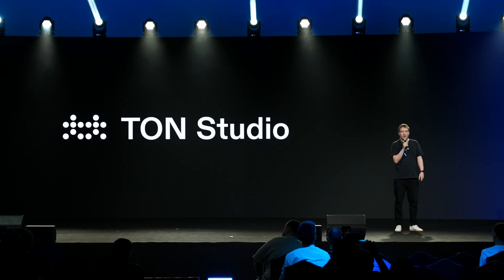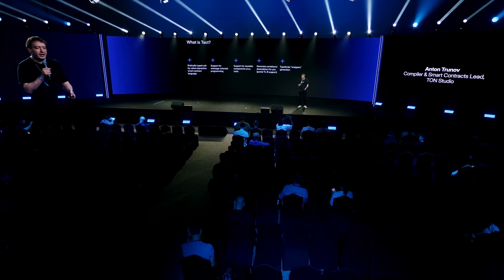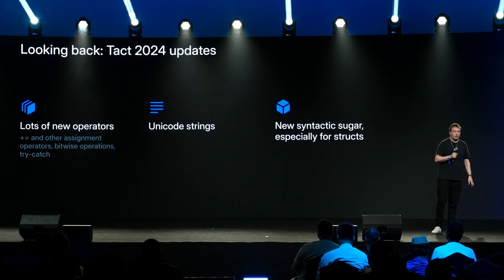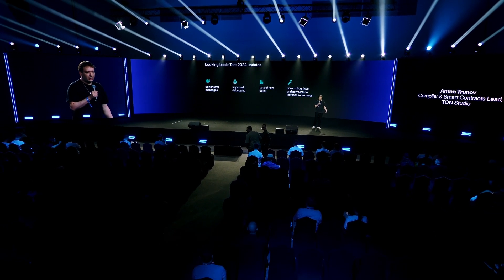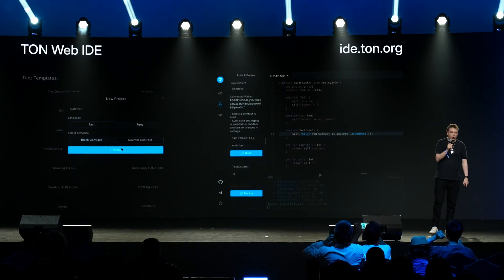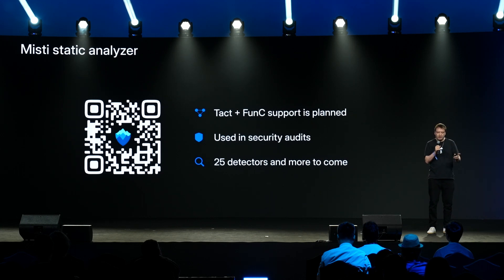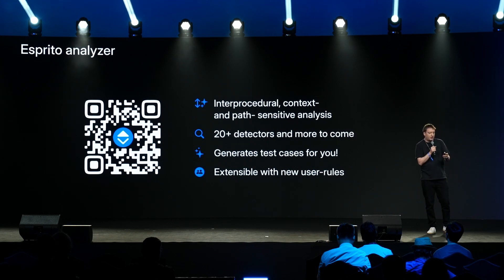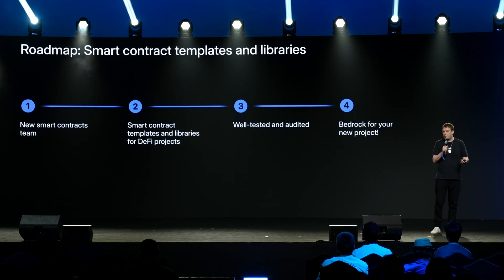Using Tact & Dev Tools on TON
Meet Anton Trunov, Compiler & Smart Contracts Lead of TON Studio, as he shares exciting updates on Tact and other developer tools at TON Gateway 2024.

Key takeaways:

▪️ Tact Updates: Enhanced language features, better debugging, and increased adoption with over 5,000 weekly downloads.
▪️ Smart Contract Security: Collaborations with Misti and Esprito for advanced static analysis to detect vulnerabilities and ensure secure deployments.
▪️ Developer Experience: Tools like TON Web IDE and VS Code plugins simplify onboarding and coding, with features like test case generation and contract templates.
▪️ Roadmap 2025: A new Tact backend optimized for gas, expanded Dev tools, and upgradable contracts to support TON developers at scale.

Anton emphasizes TON Studio’s commitment to being the foundation for developers to create secure, scalable dApps with ease.